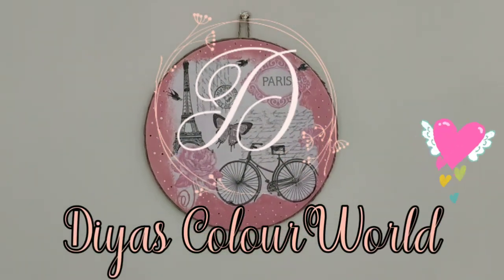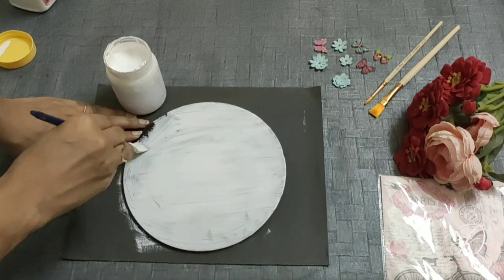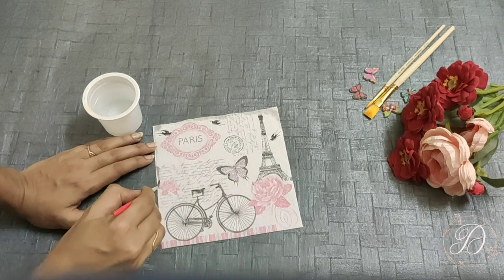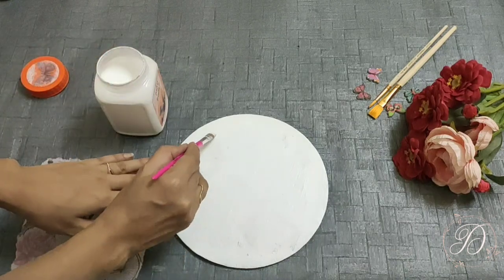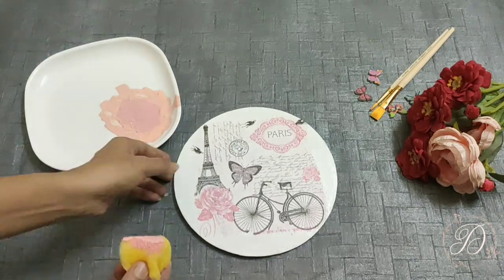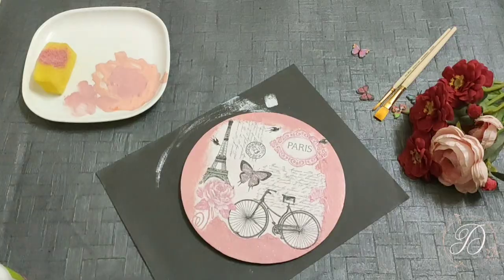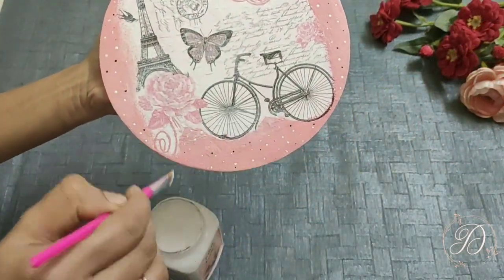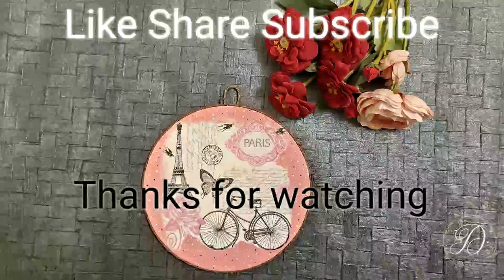How to use decoupage napkin paper | DIY Wall hanging | Decoupage tutorial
Hello Viewers,
Here is a small tutorial on how to use decoupage napkin paper and how to make wall hanging using the decoupage napkin.

Requirement:
• Gesso
• Decoupage Napkin paper
• ModPodge glue.
• Acrylic colours
• Any base(here I have reused cake base)

Homemade Gesso: Take 3 spoons of baby powder + 3 spoons glue+ 3 spoons white acrylic colour. Mix these things well without forming any lumps. Now your home made gesso is ready.

Homemade ModPodge glue- Mix glue and water in the ratio of 2:1 and your mod podge glue is ready.

Much Love,
Divya Shetty.